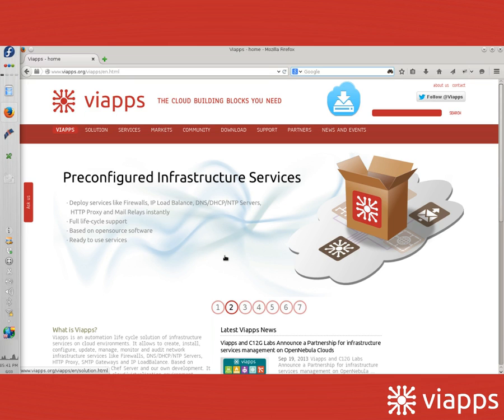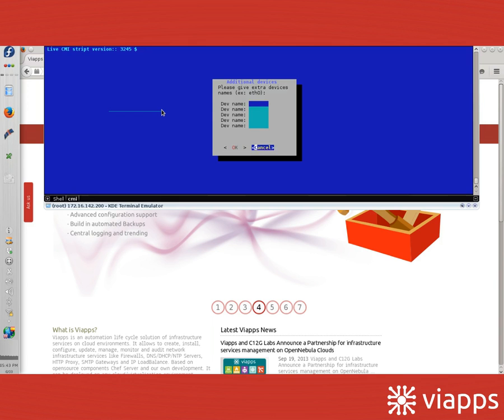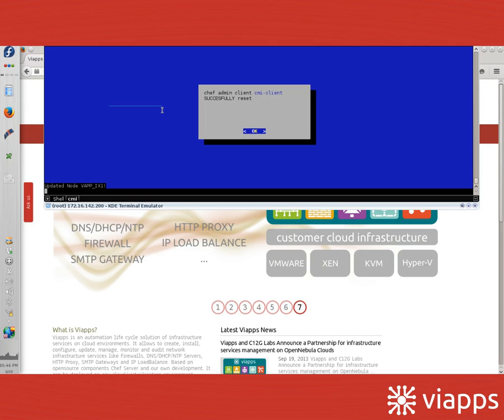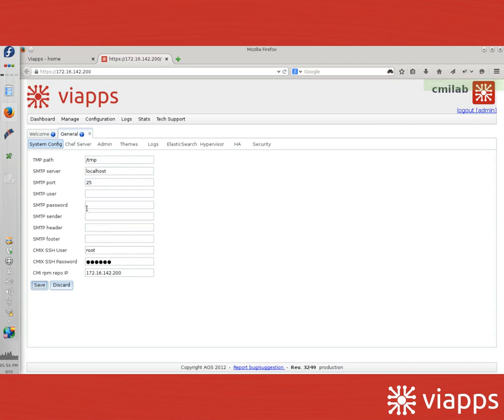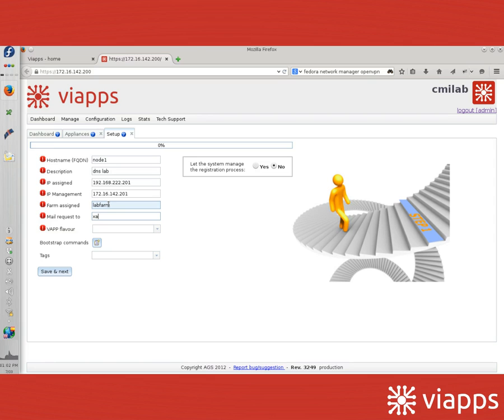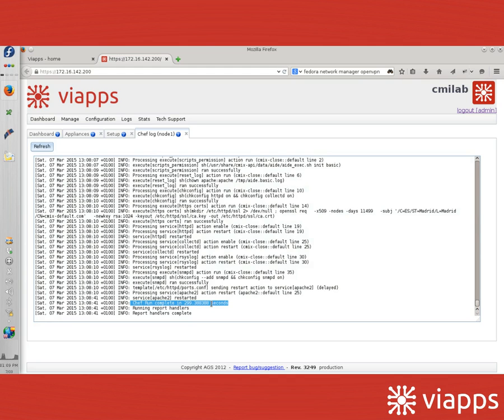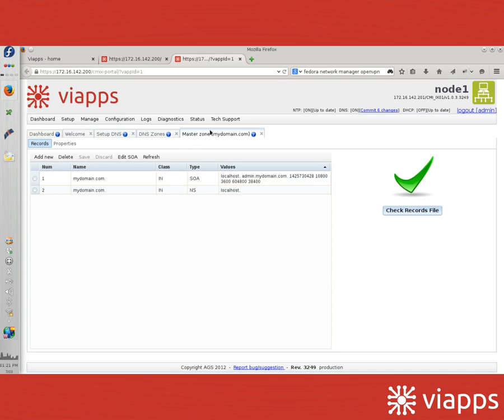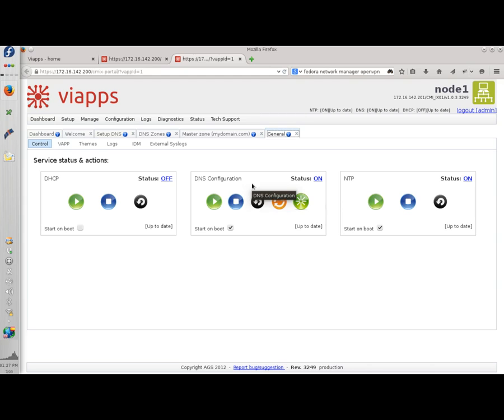How to deploy Viapps and a DNS server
This video shows how to deploy a Viapps, first deploy CMI from an OVA file and then  deploy a DNS/DHCP/NTP server and configure a primary DNS zone